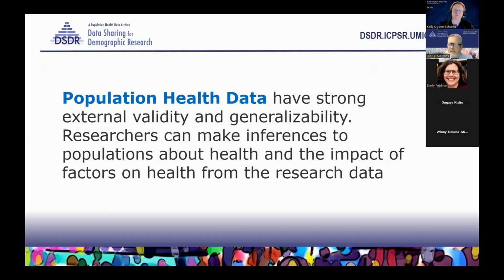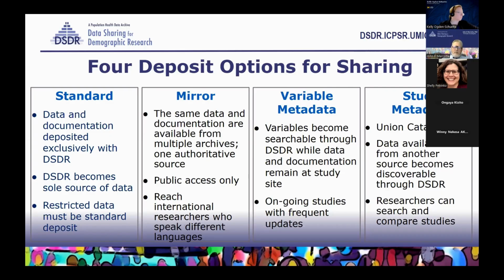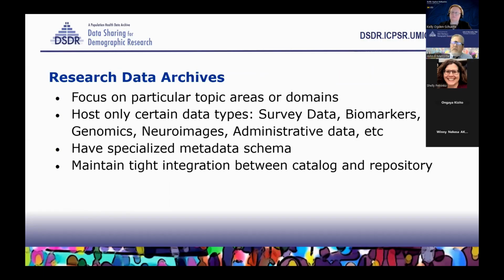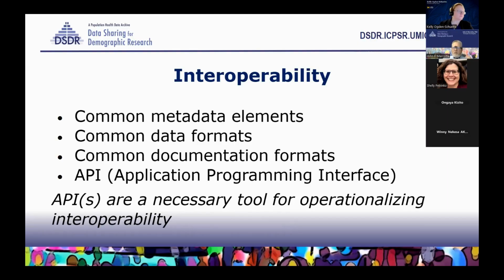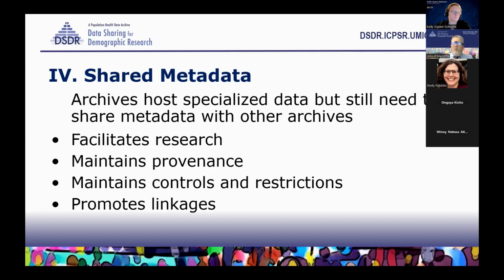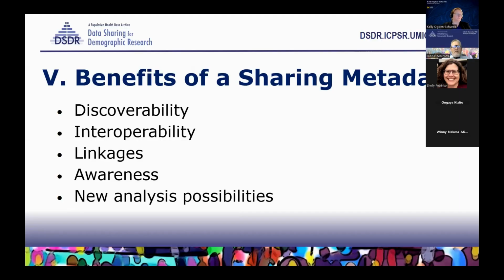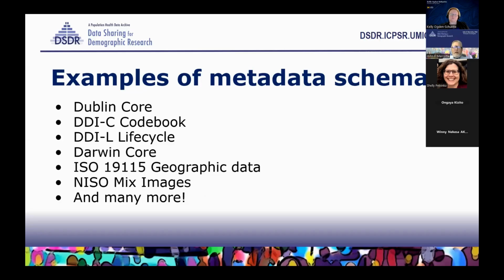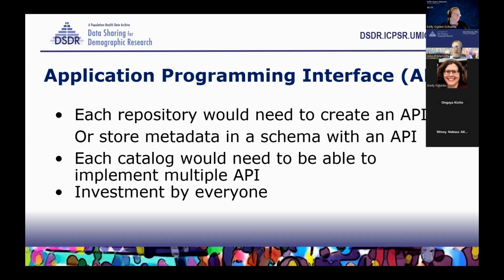Reimagining Catalogs and Repositories to Enhance the FAIRness of Research Data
Research data archives typically comprise catalogs and repositories that are tightly woven together, in which research data are both discovered and accessed through the same platform. While this archive design enables the catalog to reflect the repository in substantial detail, it can limit discoverability and interoperability. Furthermore, studies can contain diverse types of data, such as surveys, biomarkers, and neuroimages that may be available through different specialized repositories. These different repositories often have different metadata schemas. We propose to loosen the tight coupling of a catalog and to a single repository by catalogs incorporating study metadata from many different repositories. Catalogs will enable data discovery while repositories will provide data access. Repositories host and deliver access to the research data, while catalogs provide searchable listings of the contents of repositories. As a result, the FAIRness of research data will enhance.

Our proposed archive design requires an API (application programming interface) for each repository, so that catalogs can communicate with repositories to produce searchable listings. Catalogs typically incorporate metadata from their own repositories. In our reformulation, catalogs would pull metadata from multiple repositories.

Visit us at DSDR.icpsr.umich.edu